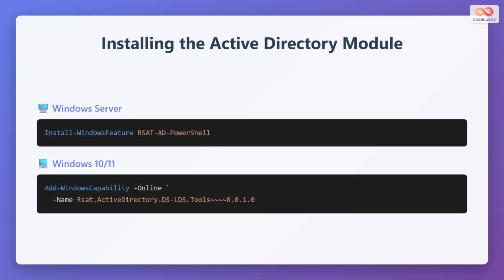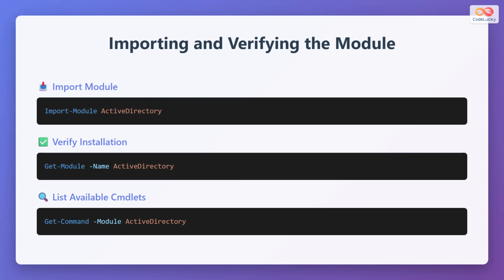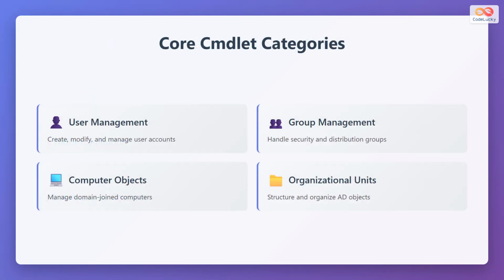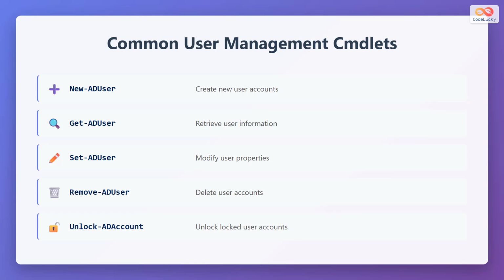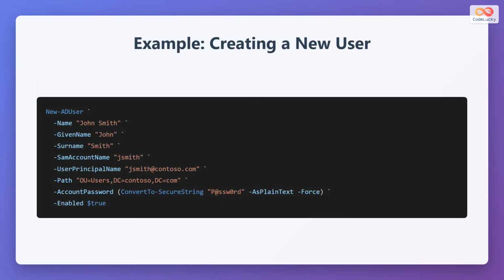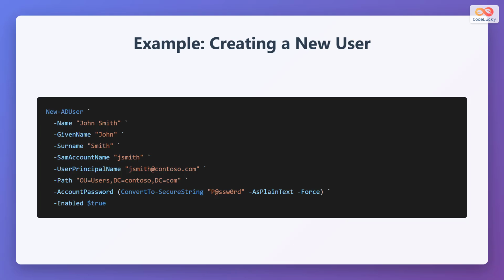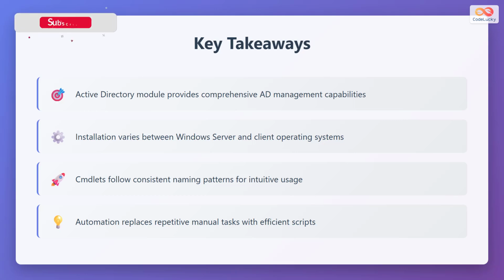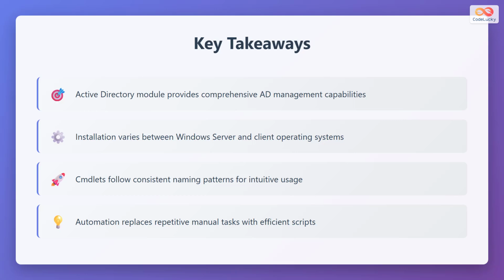PowerShell Active Directory Module: Complete Beginner's Guide to AD Management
🚀 Master Active Directory management with PowerShell in this comprehensive beginner-friendly tutorial!

Learn how to automate and simplify Active Directory administration using the PowerShell Active Directory Module. This video covers everything you need to get started with AD management through PowerShell scripting.

📚 What You'll Learn:
✅ Understanding the Active Directory Module and its benefits
✅ Installing the module on Windows Server and Windows 10/11
✅ Importing and verifying the module installation
✅ Core cmdlet categories for AD management
✅ Common user management cmdlets (New-ADUser, Get-ADUser, Set-ADUser, and more)
✅ Practical example: Creating a new user account with PowerShell
✅ Best practices for AD automation

💡 Perfect for system administrators, IT professionals, and anyone looking to streamline their Active Directory management tasks. No prior PowerShell experience required!

🔧 Replace time-consuming manual GUI tasks with efficient PowerShell scripts and take your Active Directory administration to the next level.

Chapters:
00:00 - PowerShell Active Directory Module
00:33 - What is the Active Directory Module?
01:15 - Installing the Active Directory Module
02:03 - Importing and Verifying the Module
02:46 - Core Cmdlet Categories
03:28 - Common User Management Cmdlets
04:15 - Example: Creating a New User
05:08 - Key Takeaways
05:58 - Outro